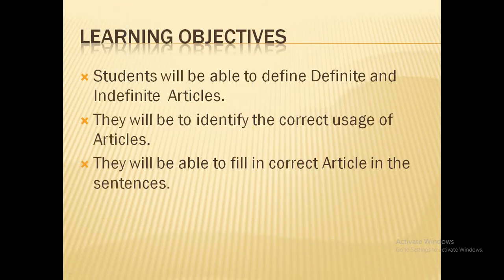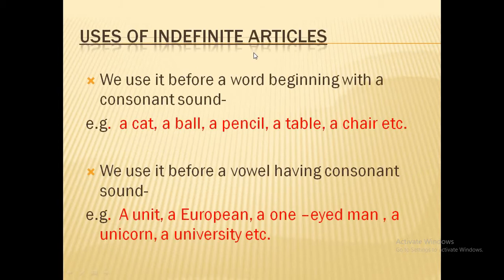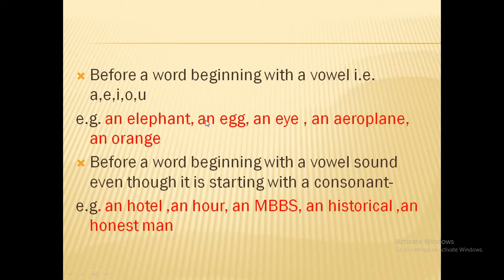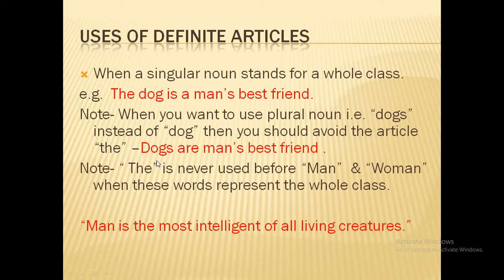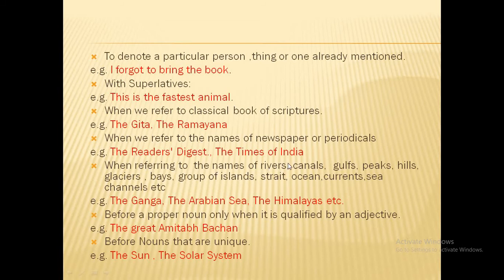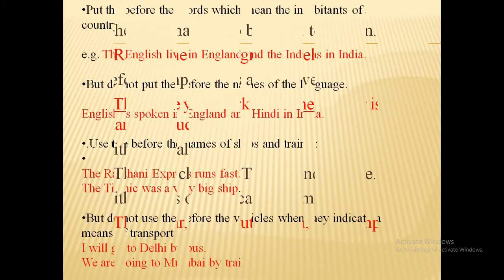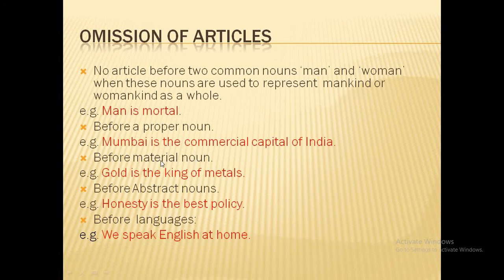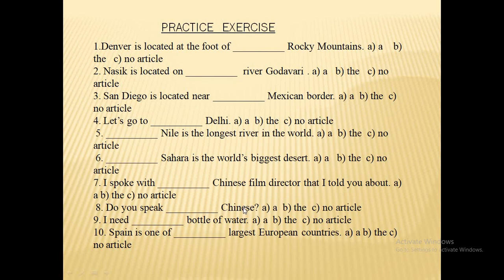'Articles'- Grammar component with explanation,rules and practice exercise.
Articles'- Grammar component with explanation,rules and practice exercise.Students will identify the uses of Definite and Indefinite Articles.